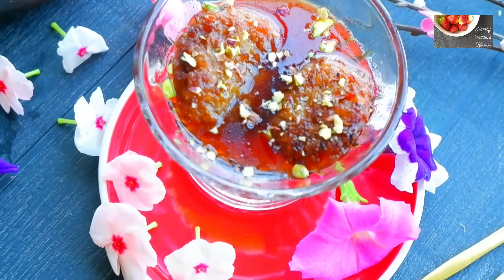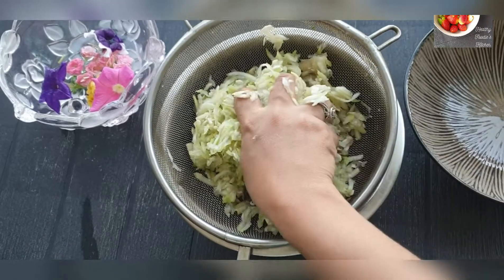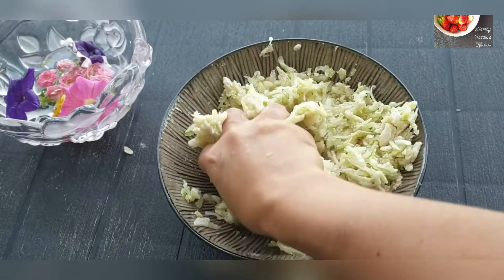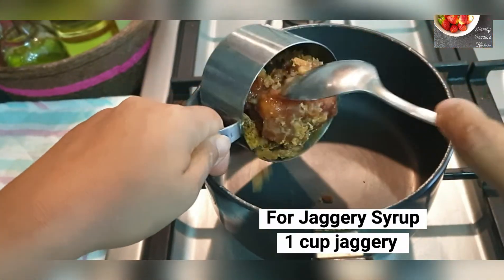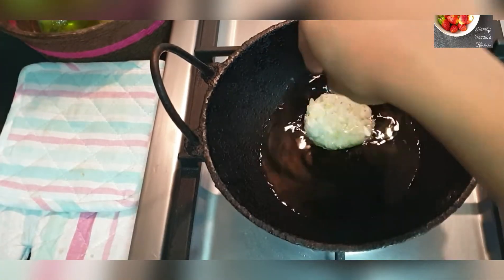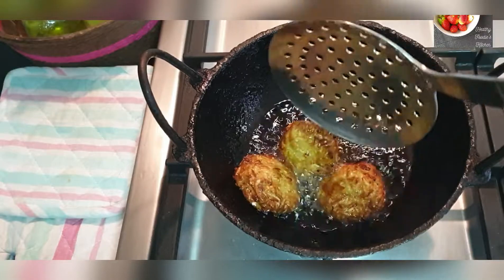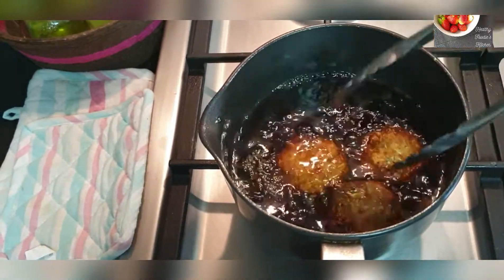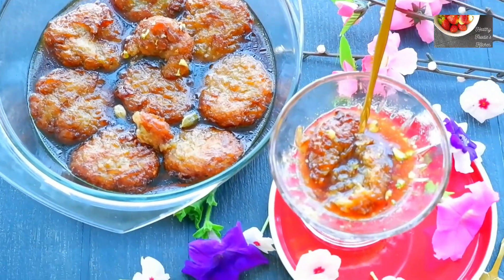Bottle Gourd Sweet | Healthy Lauki Mithai | Assamese Lau Palla Pitha (English Video)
Lauki (Bottle Gaurd) Sweet | Bihu Special Lau Palla Pitha Recipe | Healthy Lauki (ghiya) Mithai

Hello Everyone,
Try this easy and delicious sweet recipe prepared with lauki(ghiya) or bottle gourd. Its a Assamese special pitha  and called Lau Palla Pitha in Assam.
We prepare these during  Bihu celebration in spring.

Music